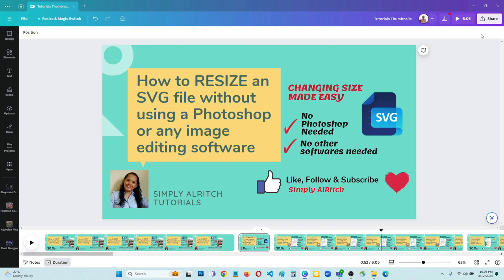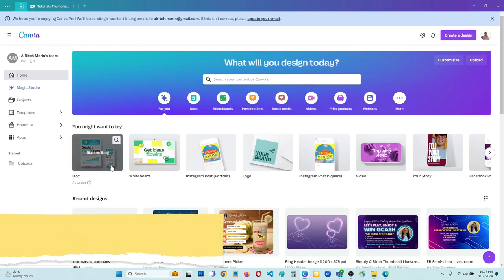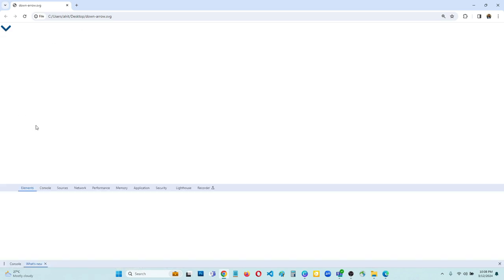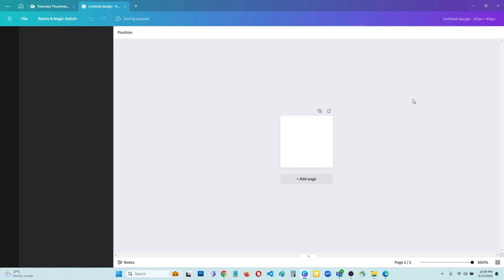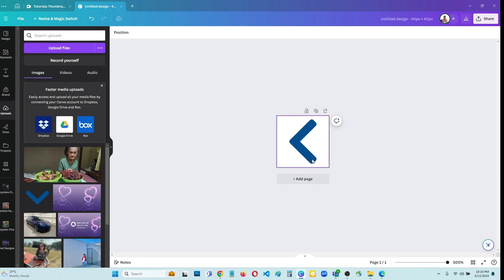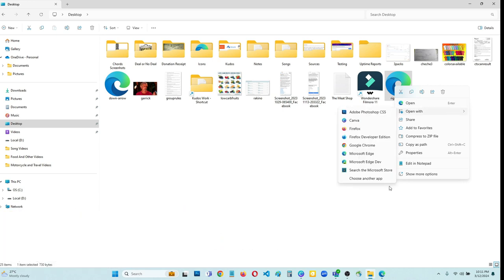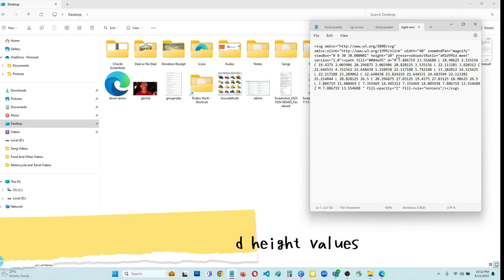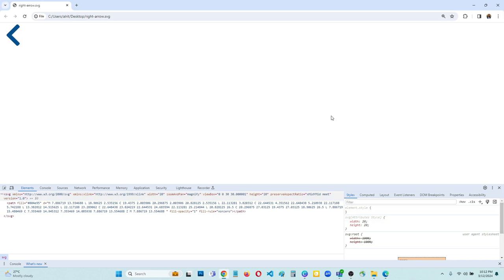How to Resize an SVG File without using Photoshop or any image editing software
MEMBERS of Simply AlRitch TV and Simply AlRitch Tutorials
*Level 3 & Above Members get Featured here (as of March 11, 2024)*